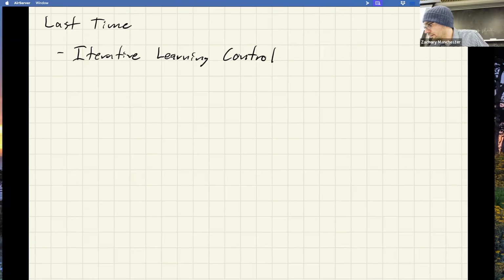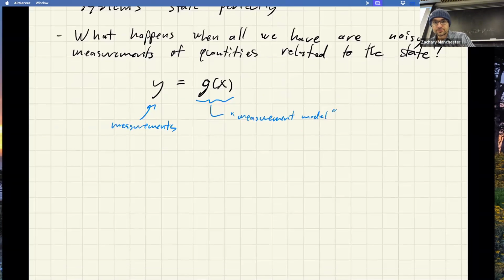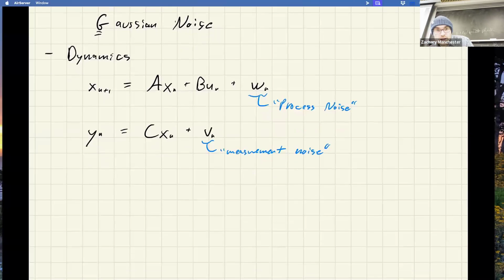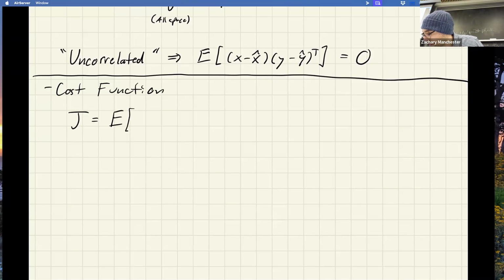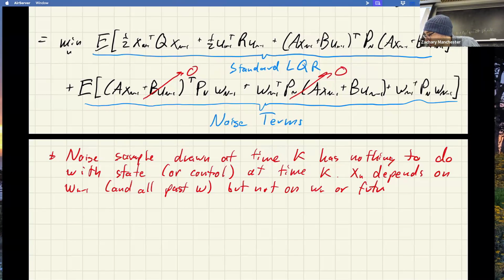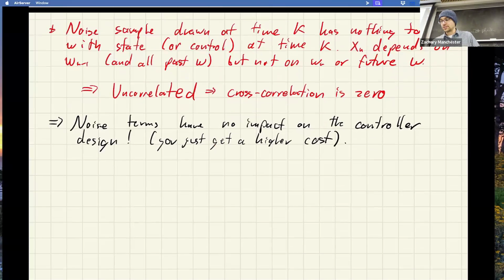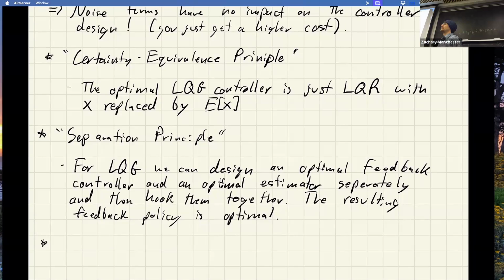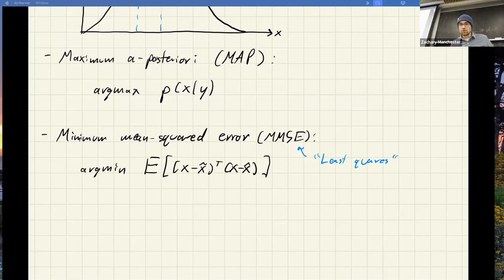Optimal Control (CMU 16-745) 2024 Lecture 18: Stochastic Optimal Control and LQG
Topics:
- Stochastic Optimal Control Intro
- The LQG Problem
- The Separation Principle and Certainty Equivalence